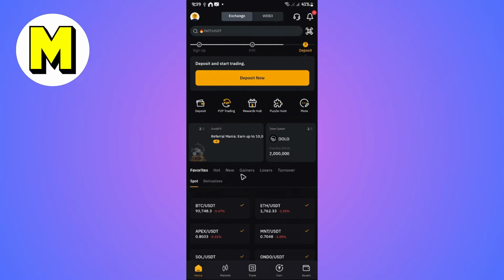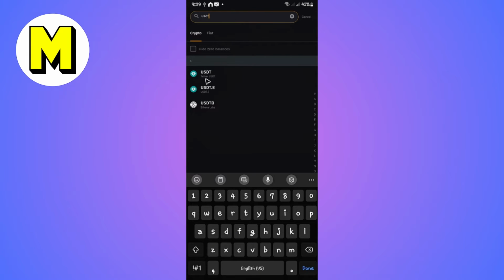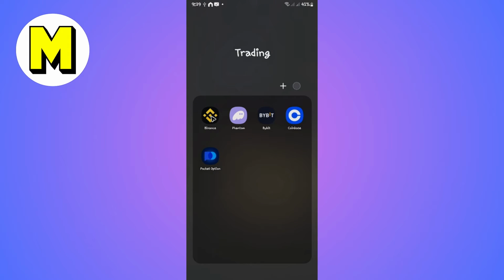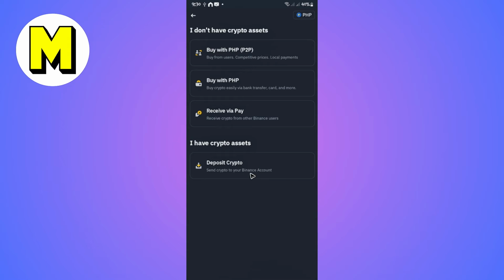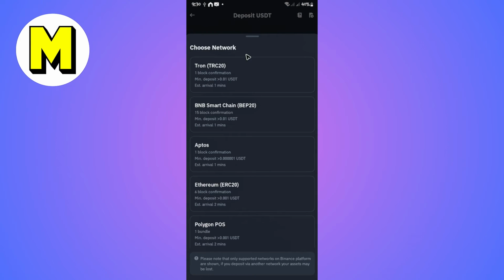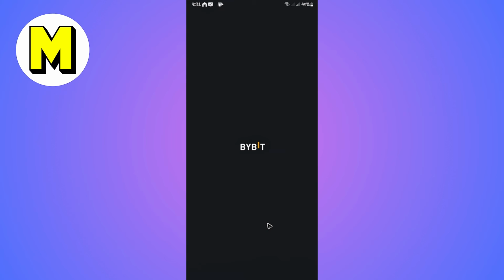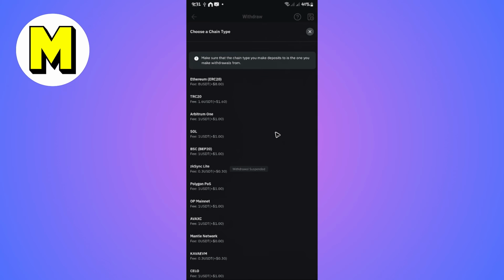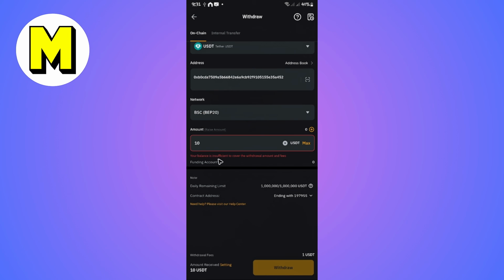How To Transfer USDT From Bybit To Binance | Beginner Tutorial 2026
In this video tutorial, I’ll show you how to transfer USDT from Bybit to Binance step by step. If you want to move your Tether (USDT) quickly and safely between these popular crypto exchanges, I’ll guide you through the entire process-from finding your Binance deposit address, to withdrawing USDT on Bybit, and making sure your funds arrive securely. Whether you’re new to crypto or just need a refresher, this guide will help you avoid common mistakes and save on fees. Follow along for a smooth Bybit to Binance transfer and learn some tips to keep your crypto safe. Perfect for beginners or anyone looking to transfer USDT between exchanges easily.